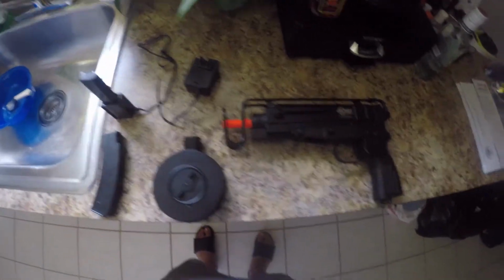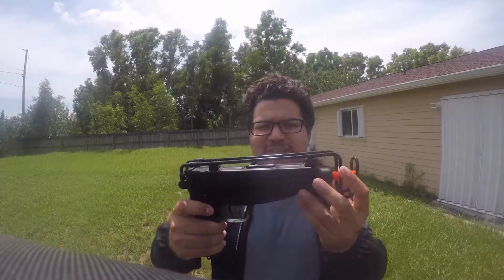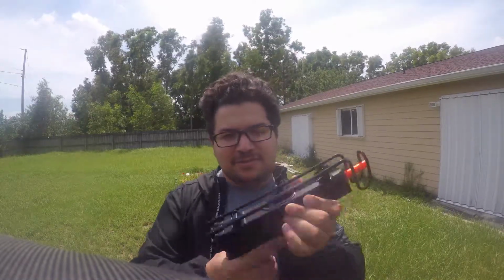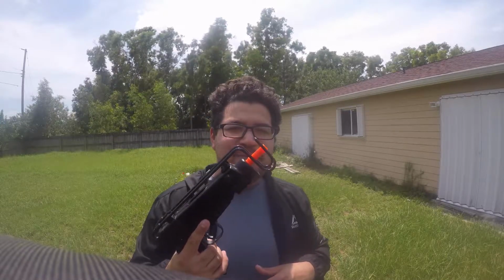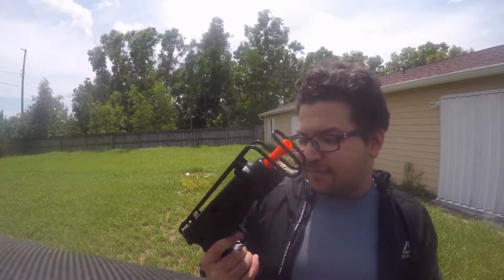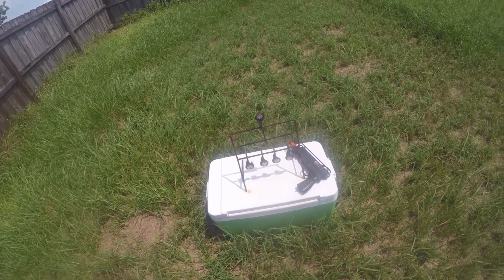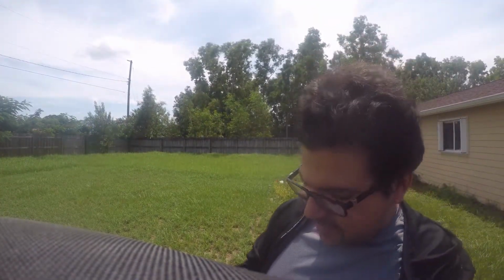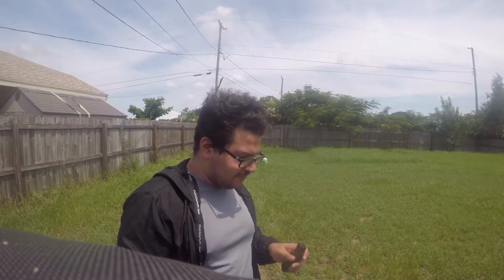J&G SCORPION AEG REVIEW!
Hey ya'll I want to start off by apologizing that I have not had any playing videos. I have had medical stuff and work to deal with. I also have been working on my custom cqb rifle that is now complete finally. I will be doing a review and break down of internals from a request from a subscriber. I can not wait. I hope you enjoy this little review. I am sorry I usually have 2 cameras but misplaced one that day. I have decided on a airsoft item for the give away and am very excited. We will see. I will keep you updated. Sky Fall Airsoft Team PO-1 aka Joker7